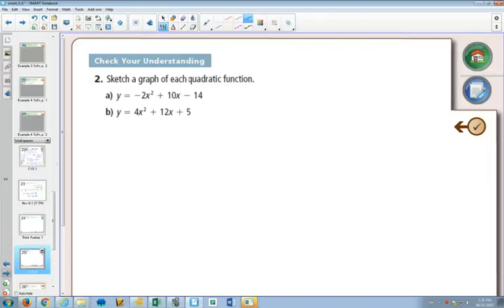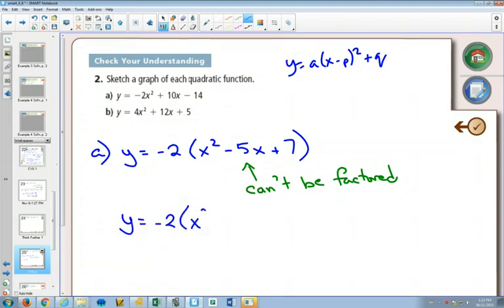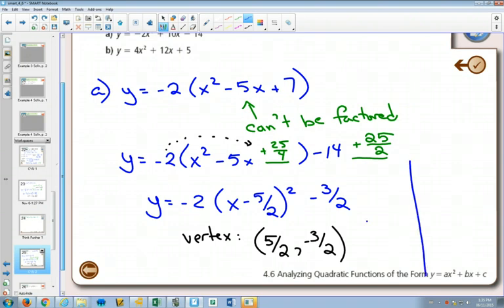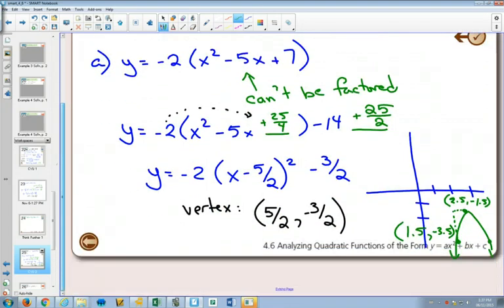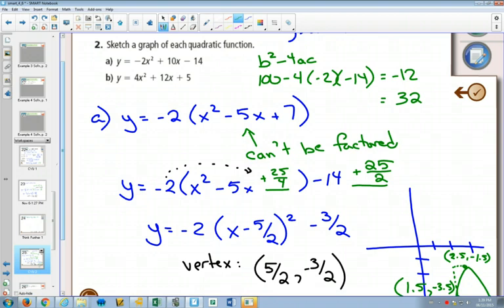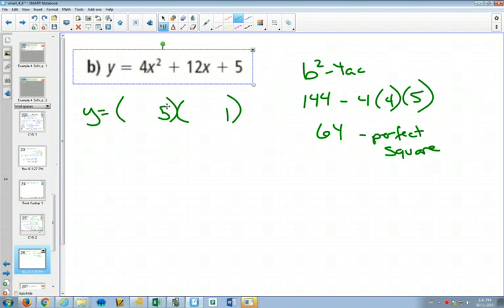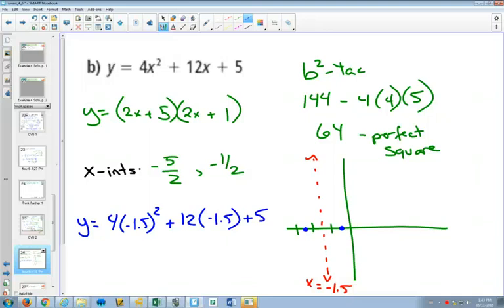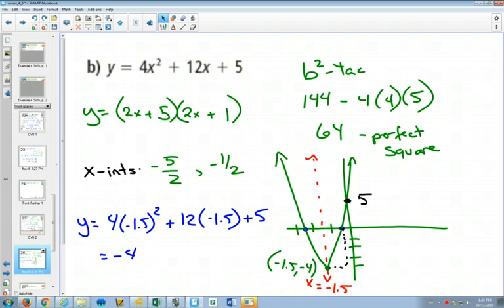30SP 4 6 Example 2